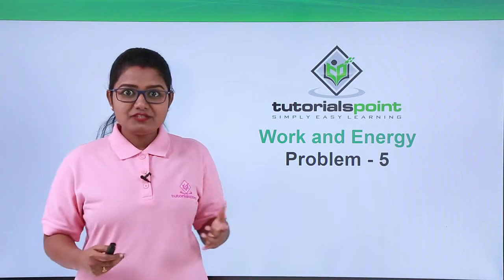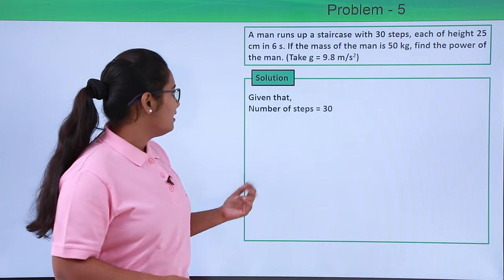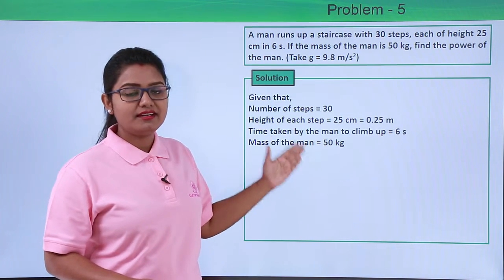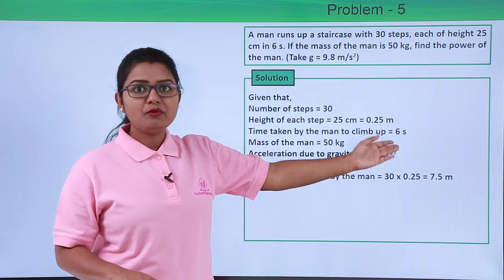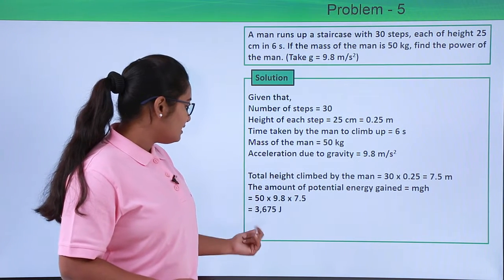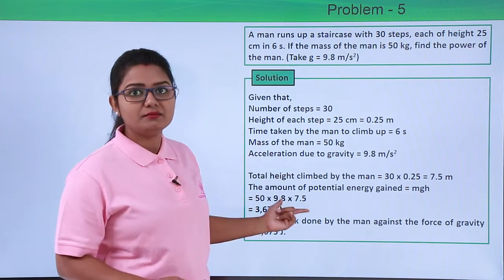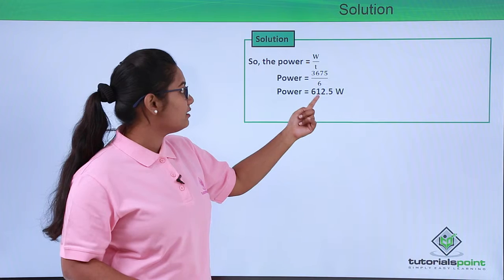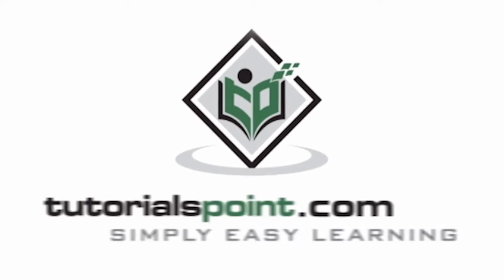Class 9th – Work and Energy Problem-5 | Tutorials Point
Class 9th Physics - Work and Energy Problem-5